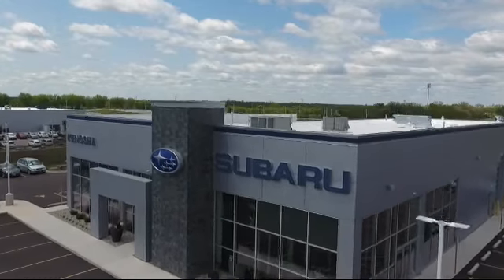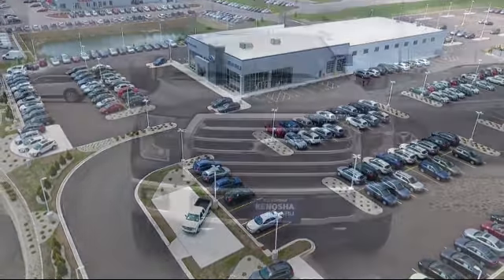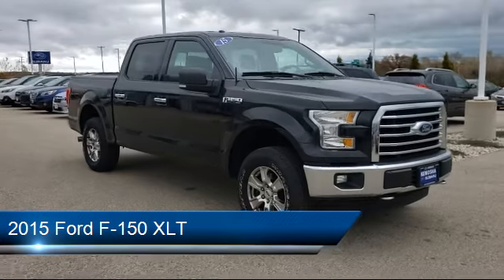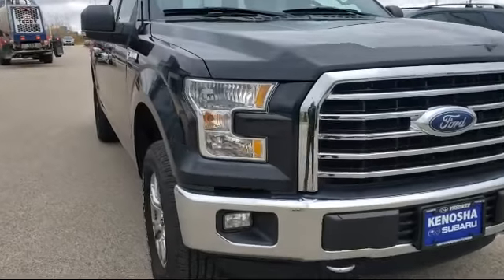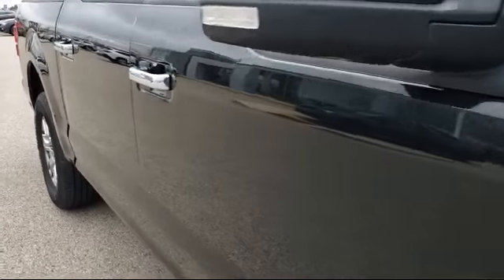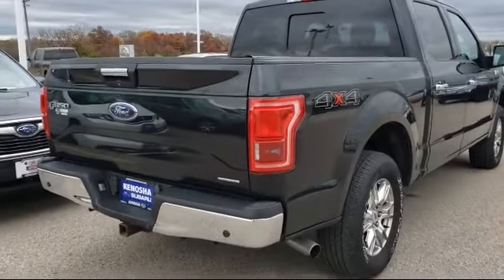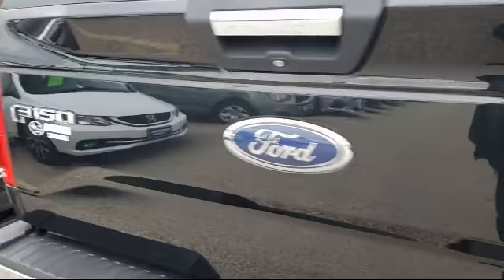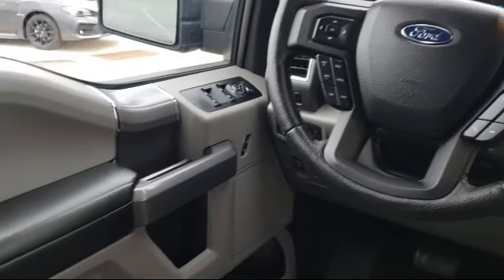2015 Ford F-150 XLT Kenosha Milwaukee Waukegan Racine Arlington Heights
2015 Ford F-150 XLT Stock Number: S12057C Vin:1FTEW1E82FFA98480.

Kenosha Subaru
7900 120th Ave